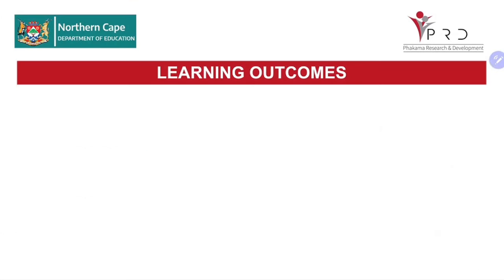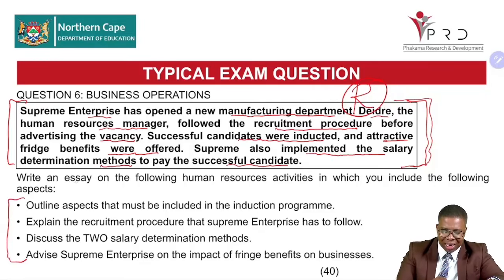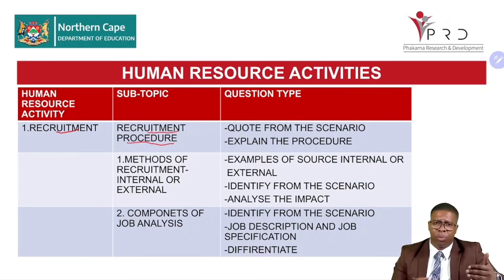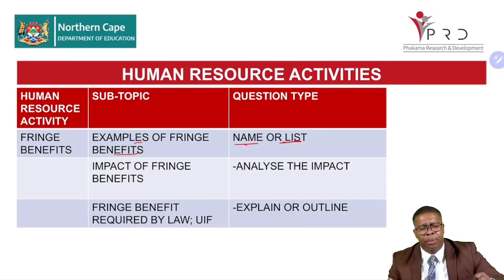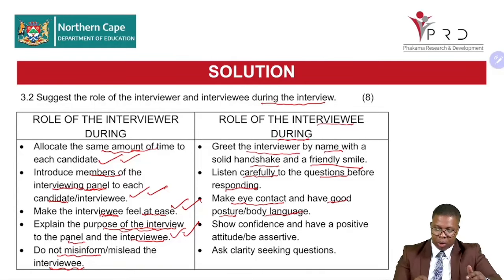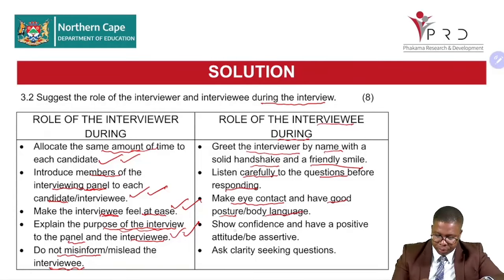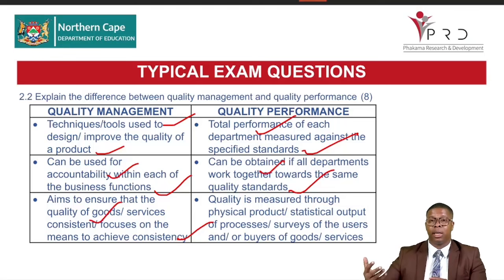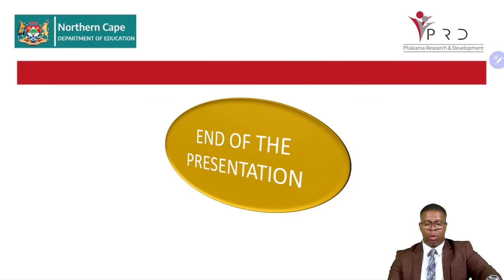BUSINESS STUDIES GRADE 12, BUSINESS OPERATION